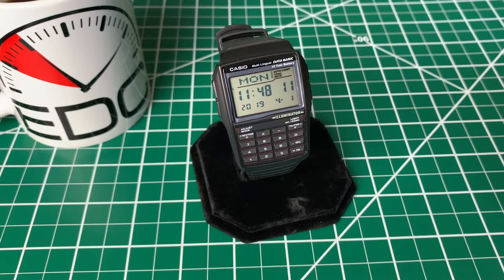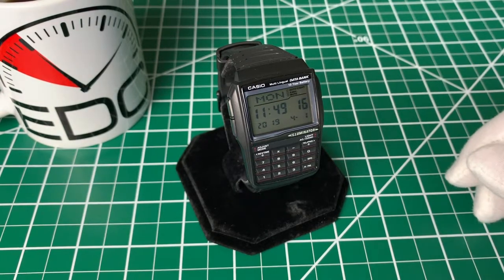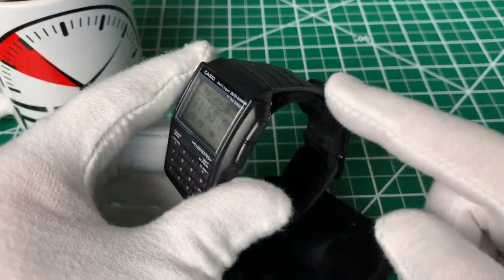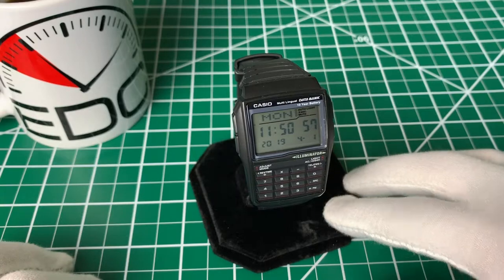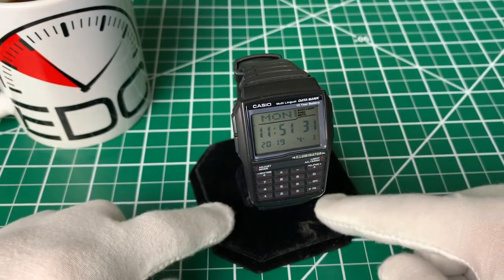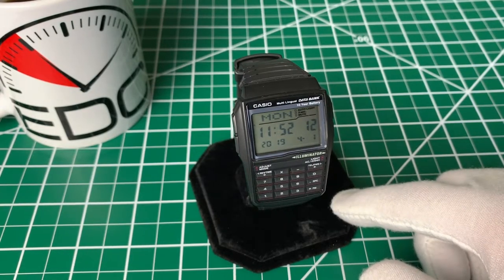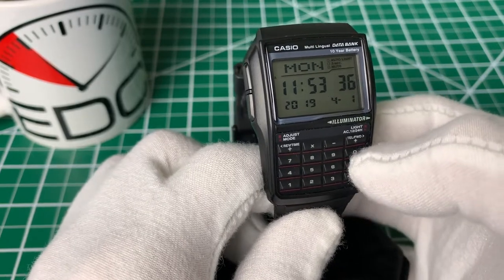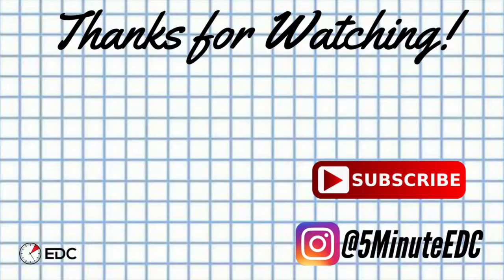Casio Calculator Watch - 5 Minute Review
One of the most famous digital watch styles of all time -
Let's dive in and take a look at the Casio Calculator watch!

(bling bling version)

Thank you so much for checking out the channel!  See you soon.

The “Famous”(?) Grid Board

Tripod/Selfie Stick

Studio Lighting